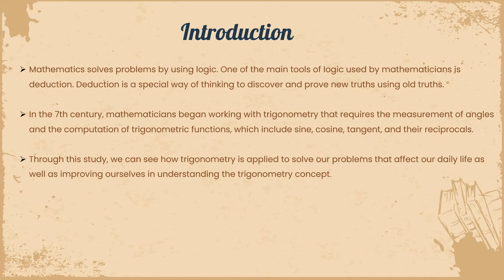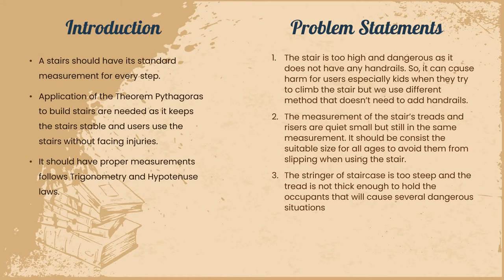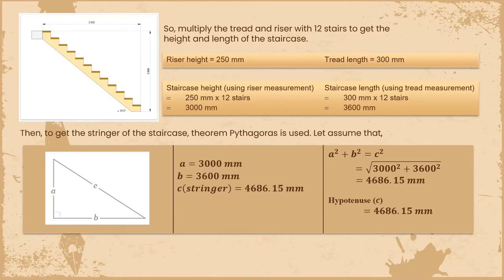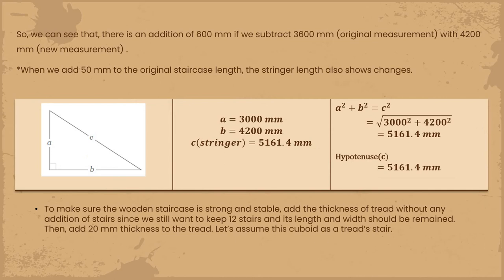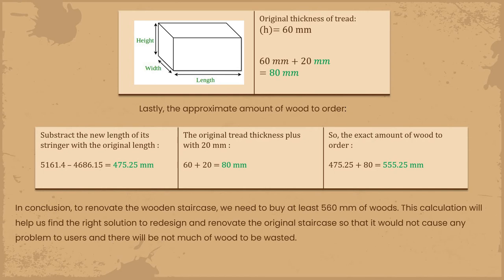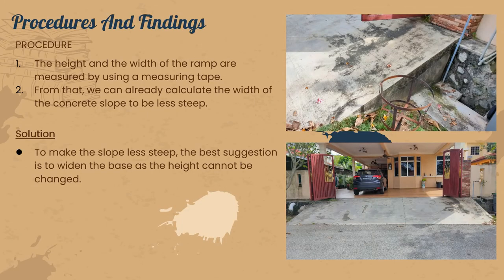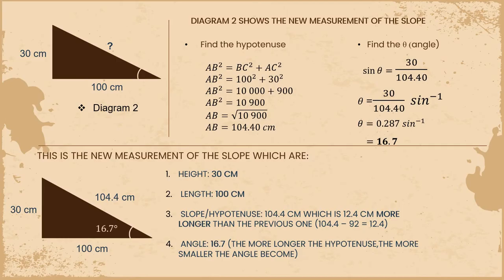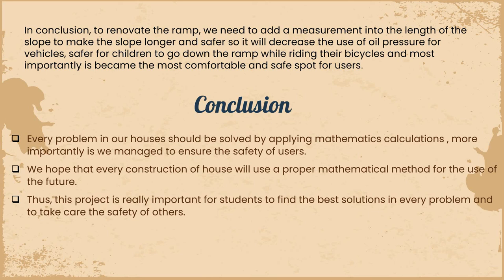PROJECT INTRO TO MATHS AED0613 Section 207